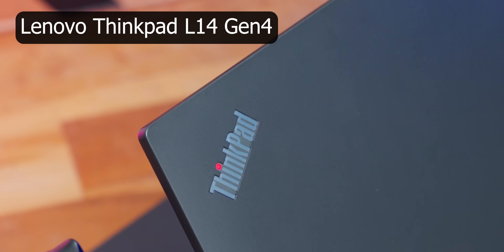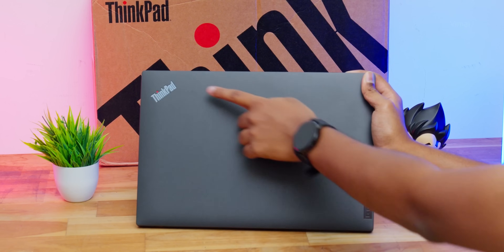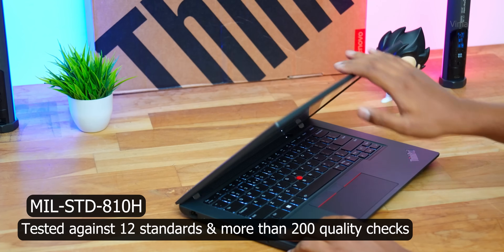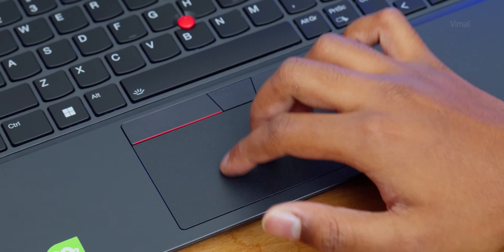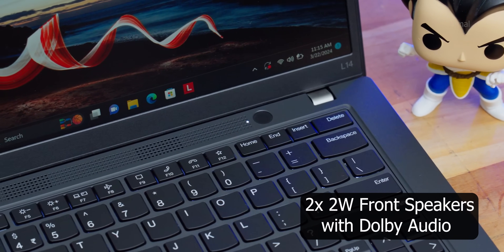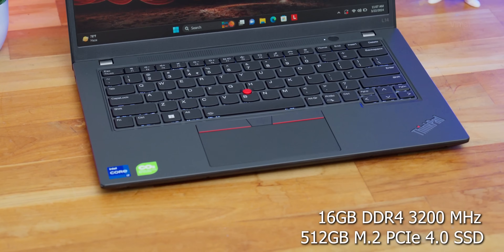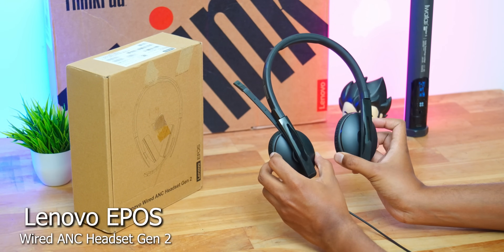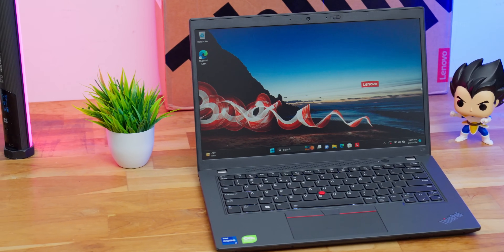Best Laptop for Office & Business..? Lenovo's New Gen Thinkpad 2024 🔥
Best Laptop for Office work & Business India 2024 | Best Laptop for Programming & Coding India 2024 | Lenovo Thinkpad L14 Gen 4 Unboxing & Review India 2024 | intel vPro i7 Laptop Unboxing & Review India 2024